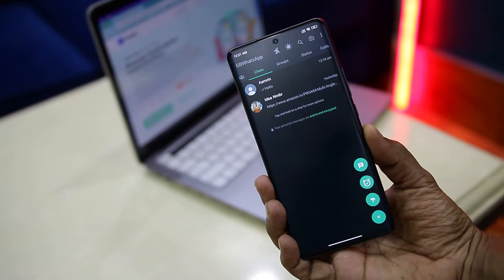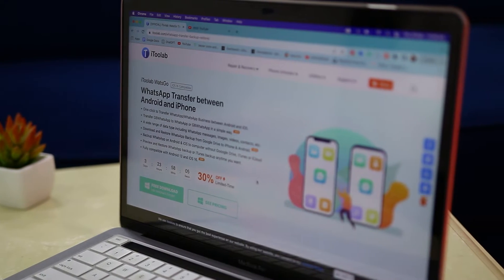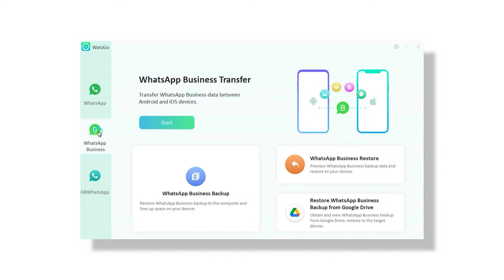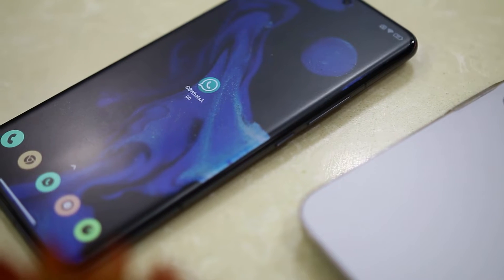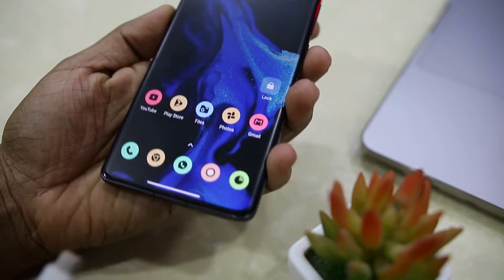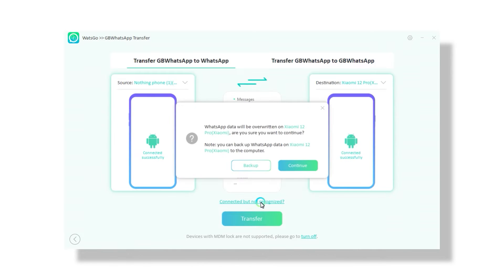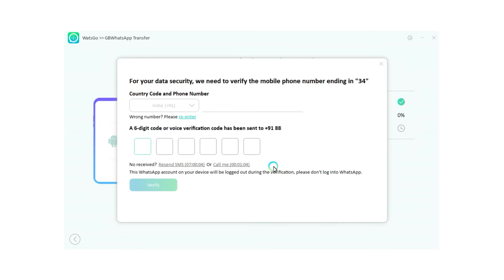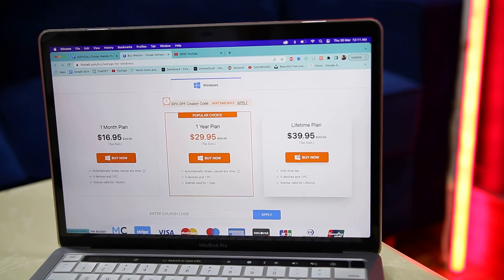How To Transfer Data From GBWhatsApp to WhatsApp in 2023 [EASIEST METHOD]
Topic Covered:
transfer data to new iPhone
android data transfer
how to move music new iPhone
transfer all data from android to iPhone
Transfer all data from iphone to android
how to migrate from android to iPhone
free whatsapp transfer android to ios
move to ios whatsapp transfer
how to transfer data from android to iPhone
Transfer Data From GBWhatsApp to WhatsApp